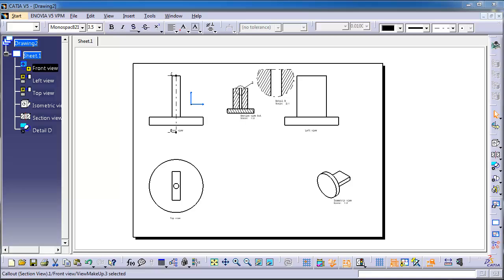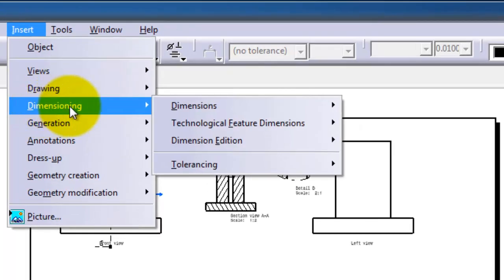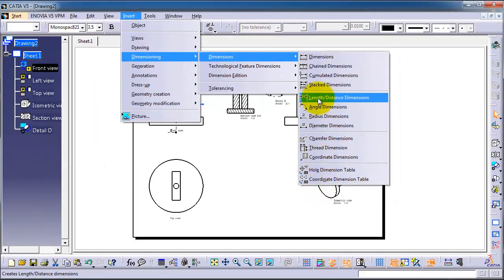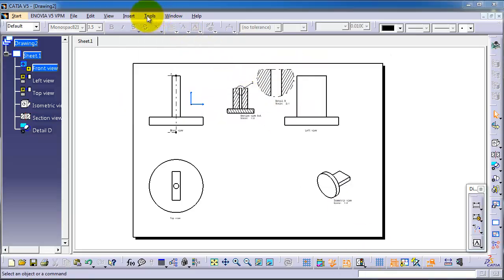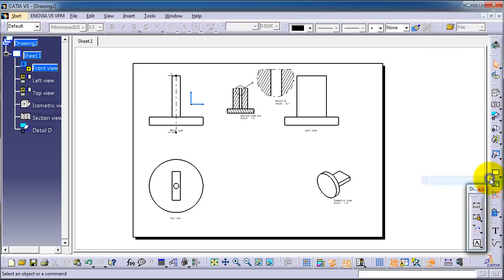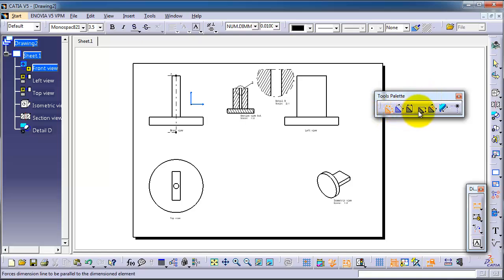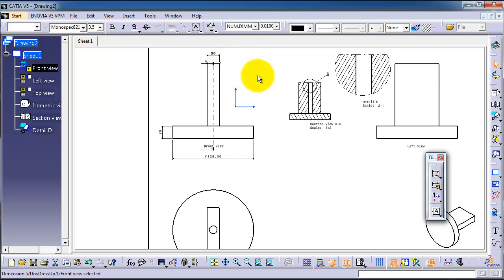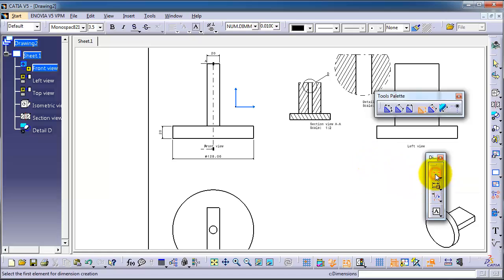103 CATIA drawing Tutorial: Linear Dimensioning